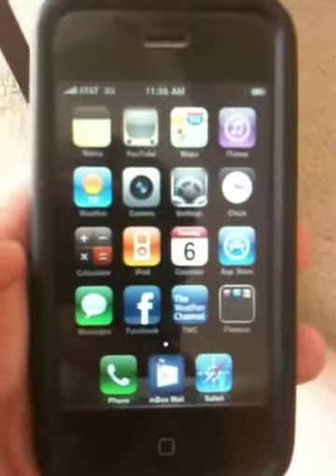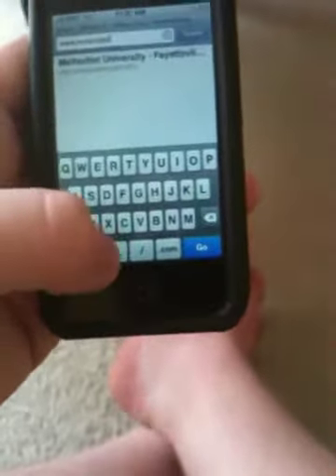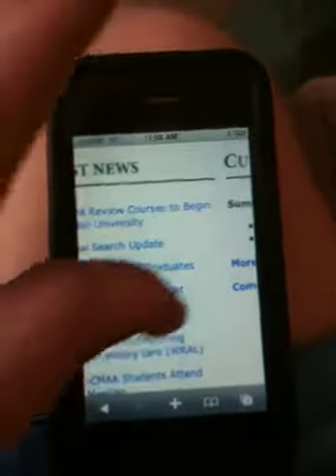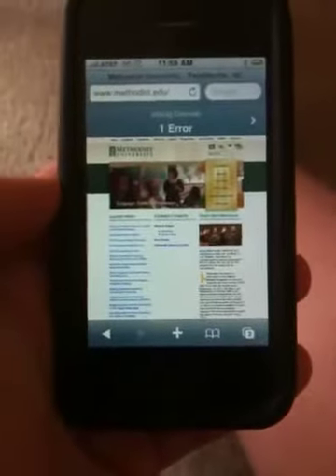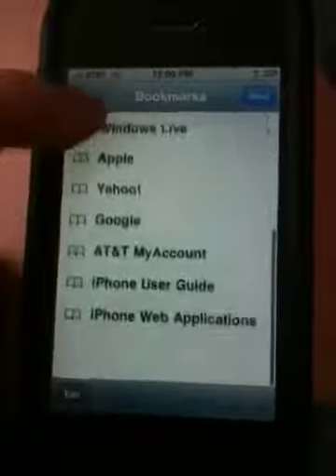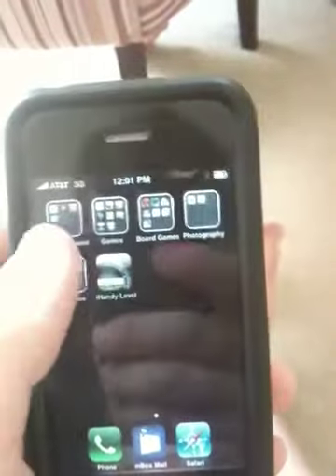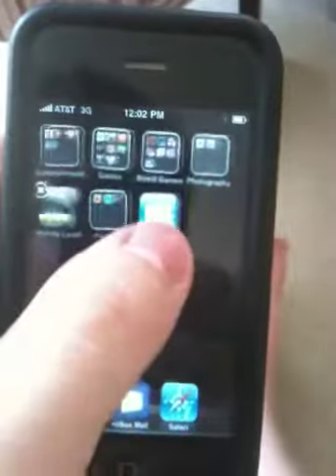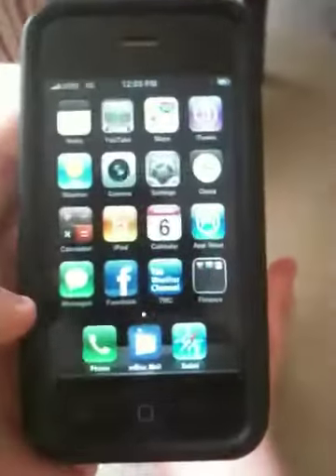iPhone tutorial #4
Last iPhone tutorial for dad